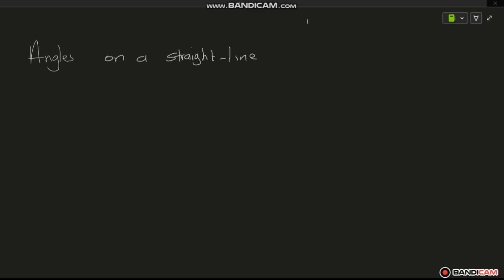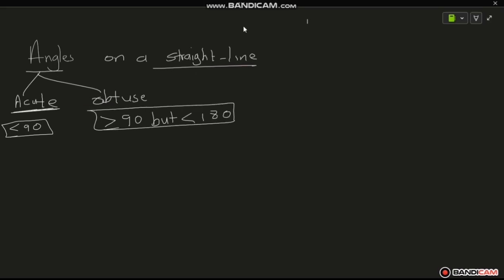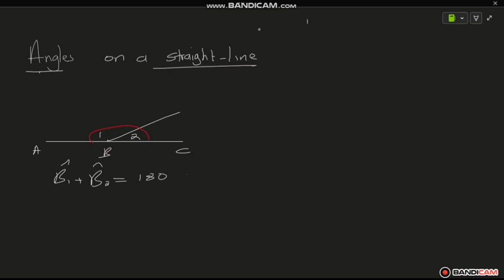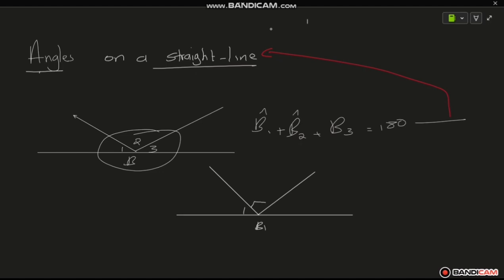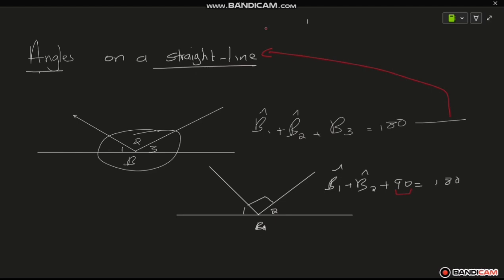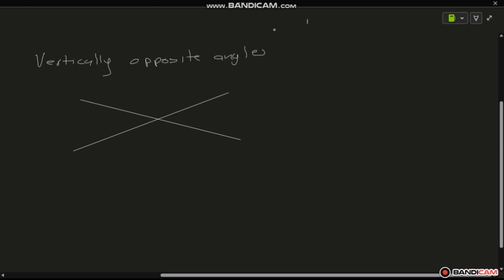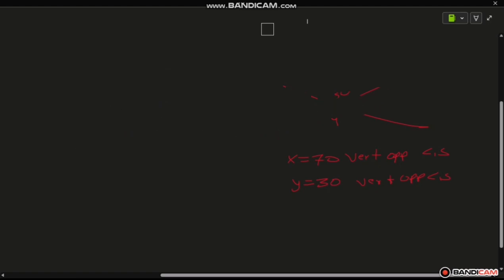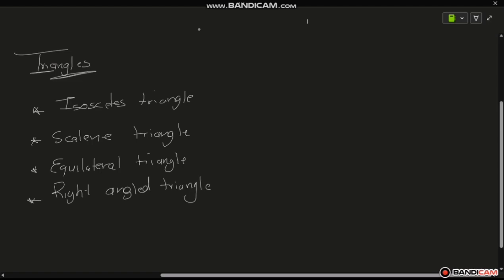GEOMETRY OF STRAIGHT LINES GRADE 8 AND 9